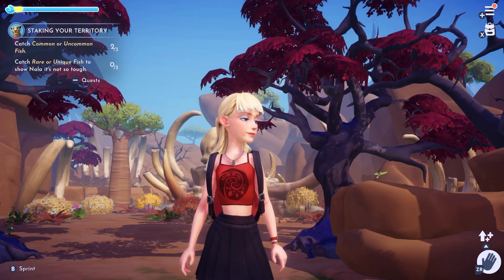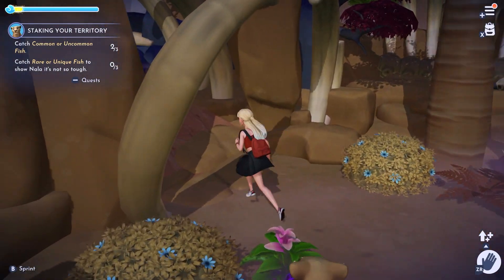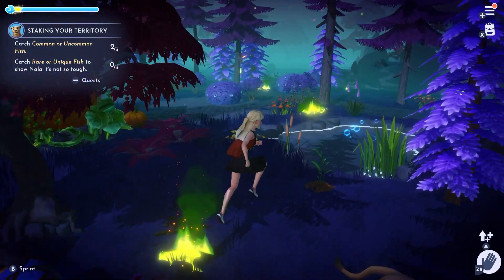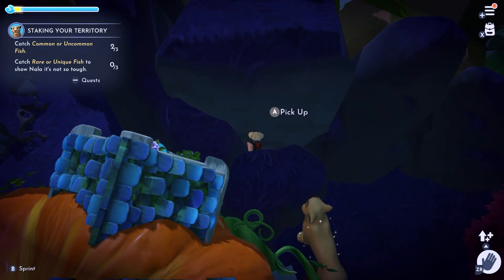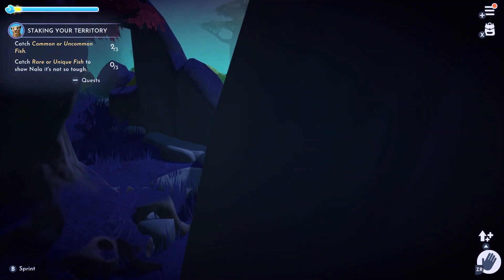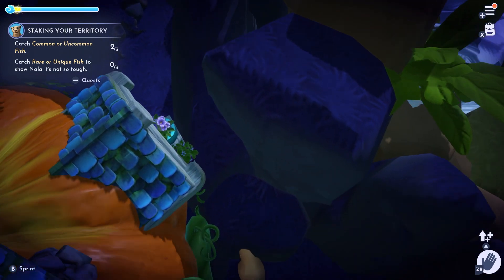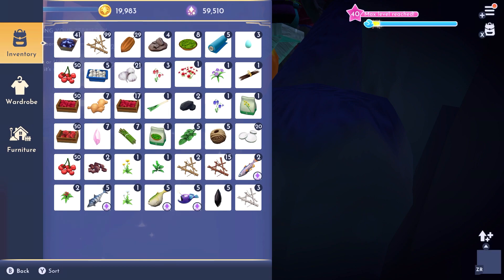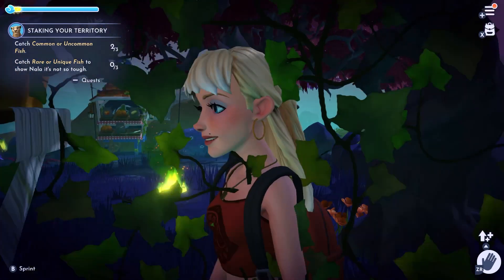A MYSTERIOUS ROCK * Pumpkin House * Disney Dreamlight Valley * Forgotten Lands * Secret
What is behind the pumpkin house?  Is this a Mysterious Rock?